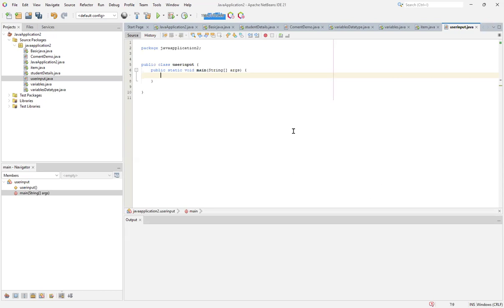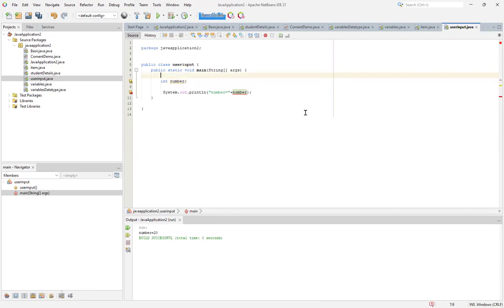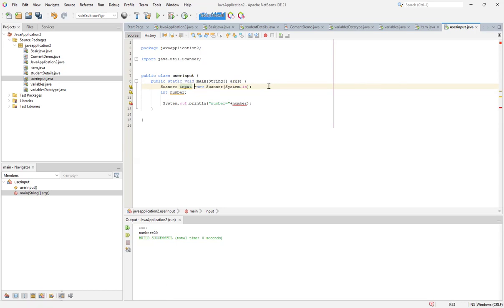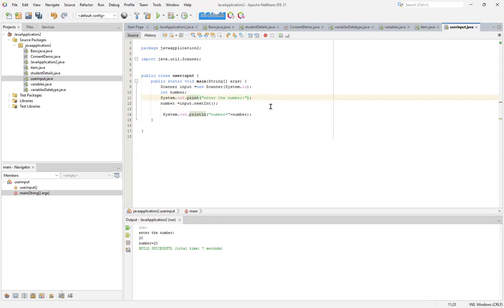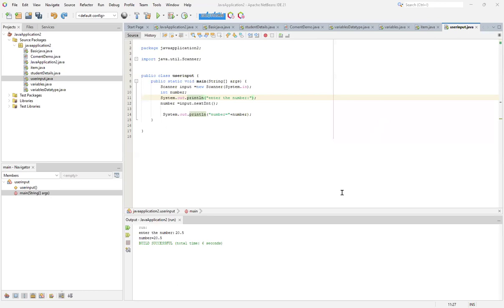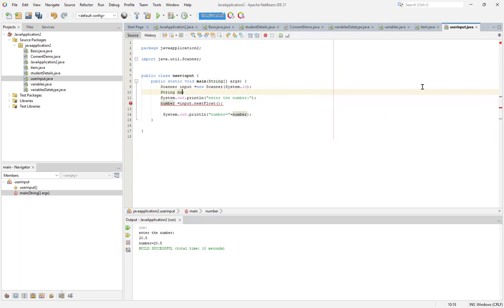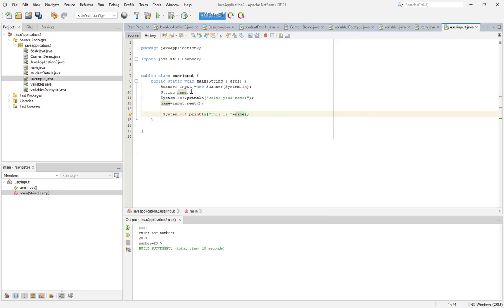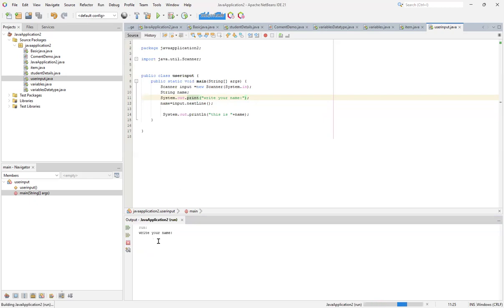java 12: how to get user input in java